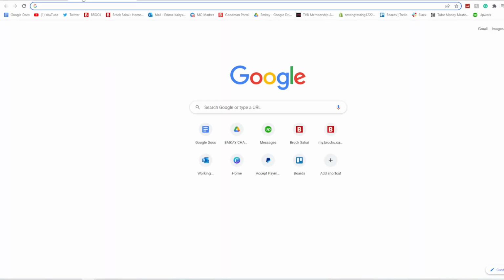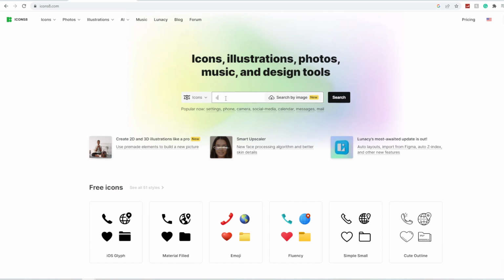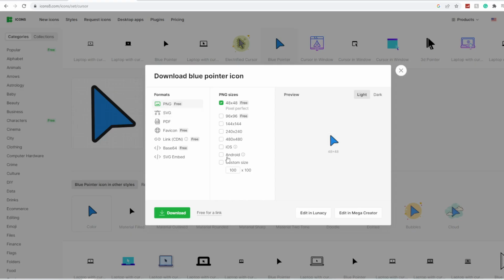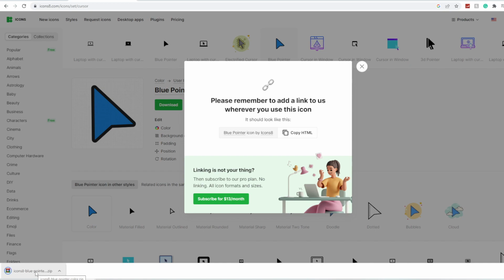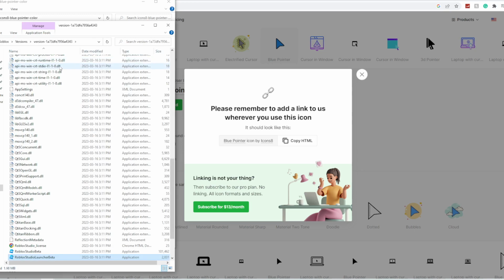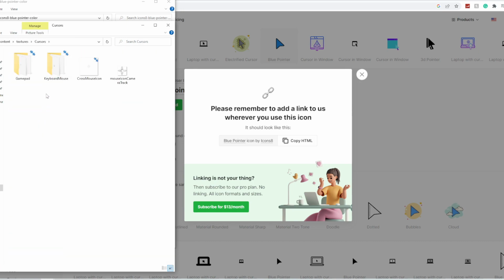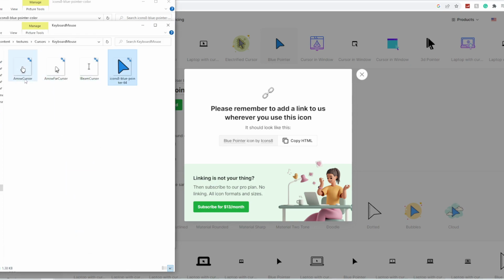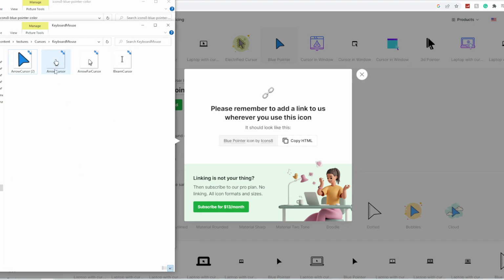How to Change Mouse Cursor in Roblox (2025)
In this video we show you how to change your mouse cursor in Roblox. This method of changing your cursor works in 2023. Change your Roblox mouse pointer with the help of this simple tutorial!